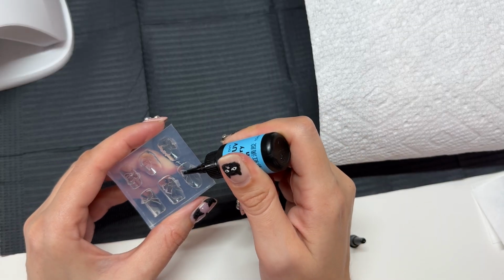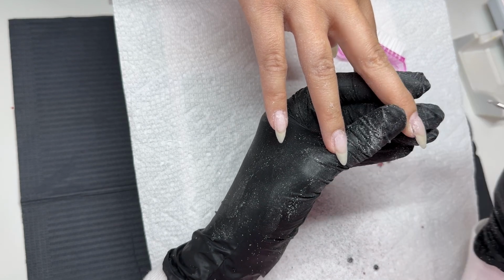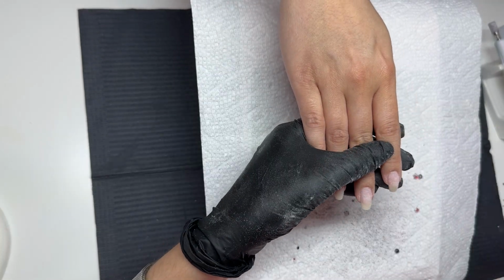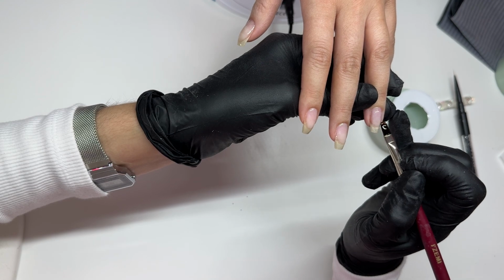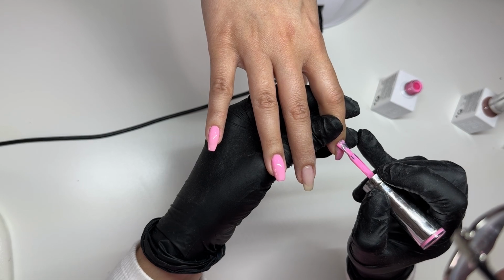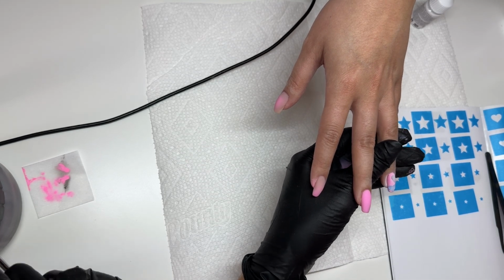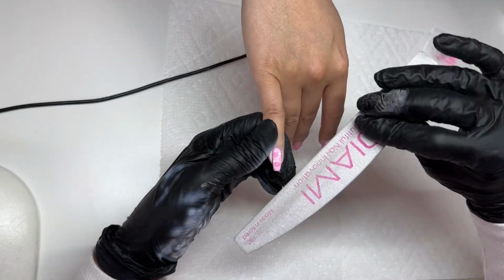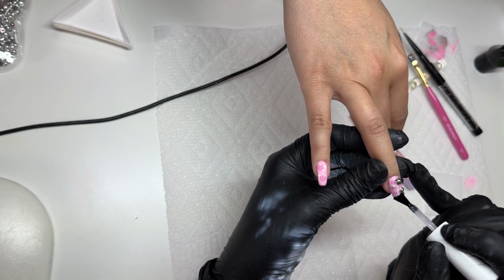Opanchu Usagi Nail Art Tutorial 💗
hellooooo & welcome to my description box 🤪💗